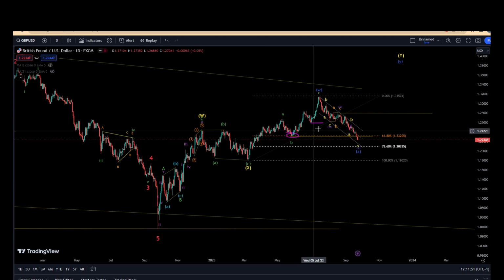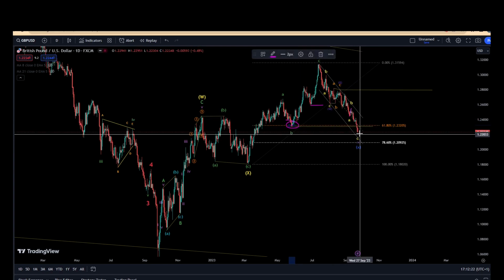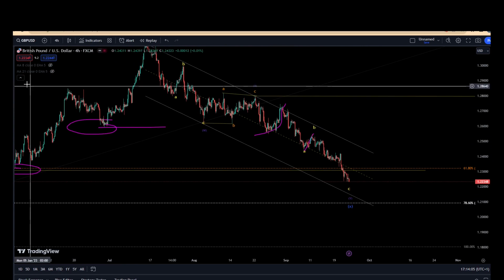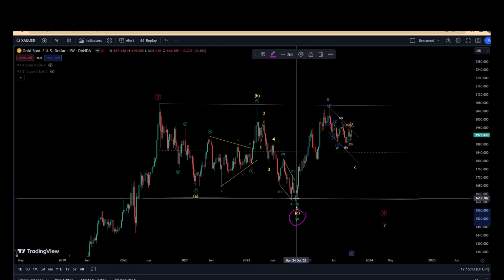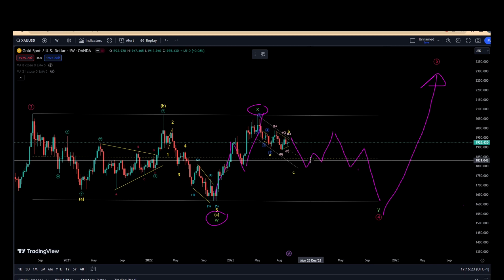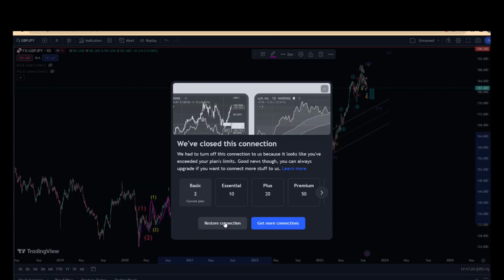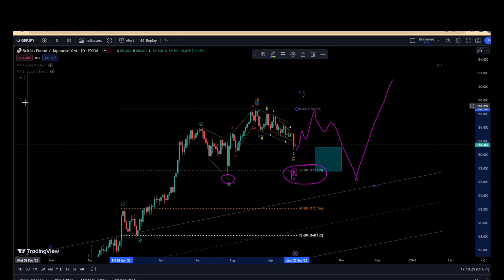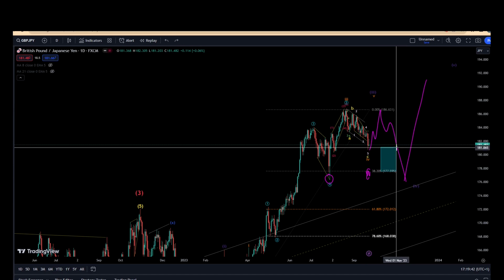GBPJPY, GBPUSD AND XAUUSD ELLIOT WAVE ANALYSIS